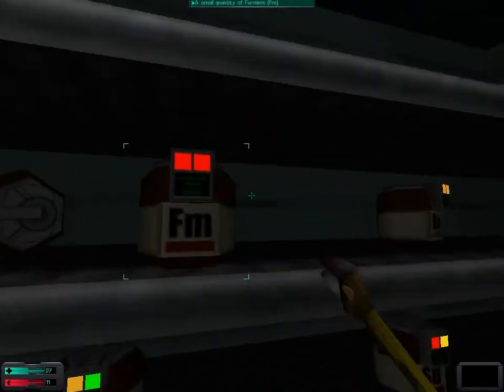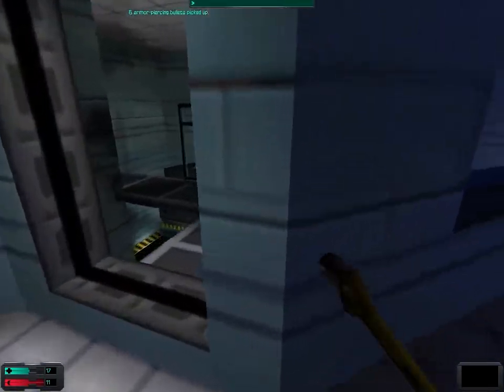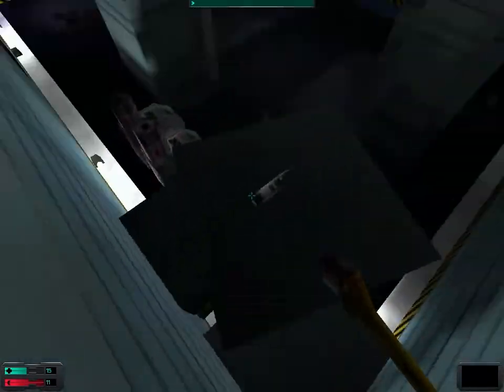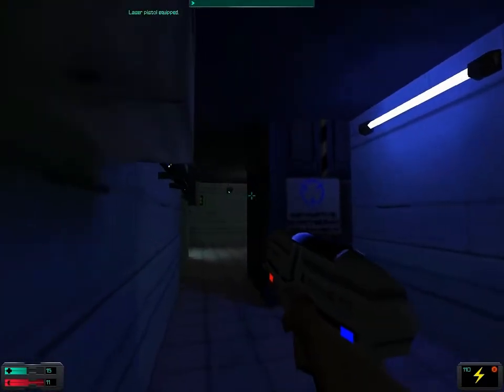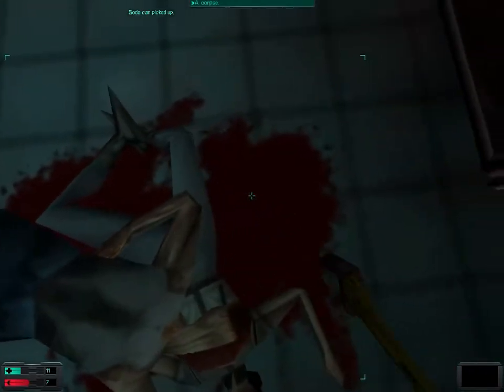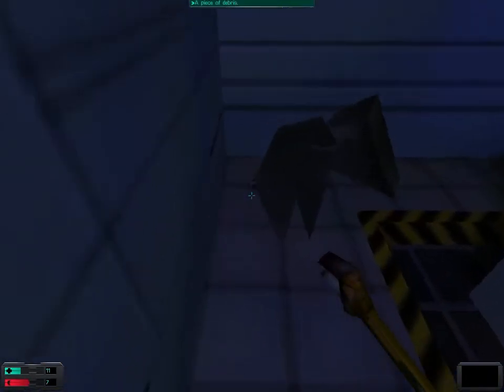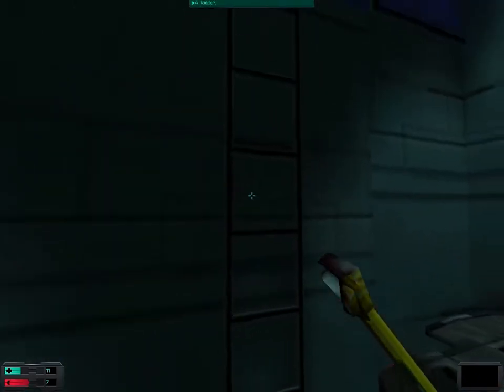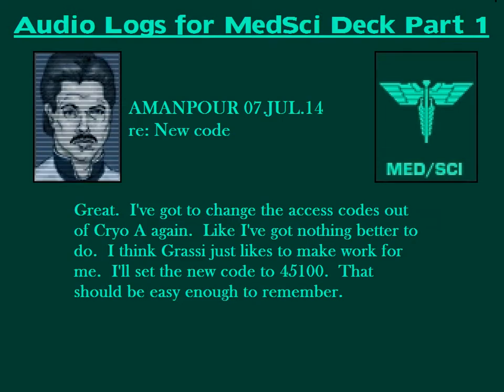Let's Play System Shock 2 - 1 - Steady yourself, soldier.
The action begins as we take on the first half of MedSci.  As a side note, the demo for the game (which only allows for a Navy character with preselected stats) would actually end at the bulkhead where I stopped.

Audio logs are placed at the end of the video because I was worried about my pacing during the main part.  Emails from Polito are abundant enough where I have to worry about task order and timing.

Please leave feedback - I'm at a stage in my LPing where I absolutely need it.